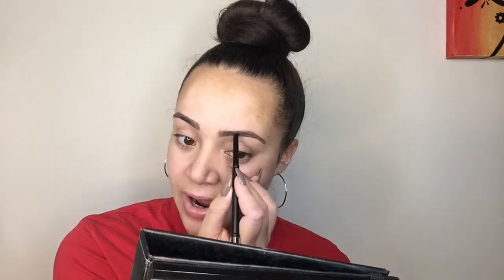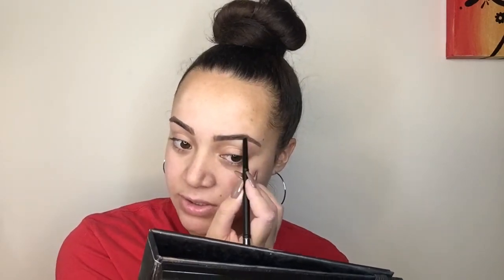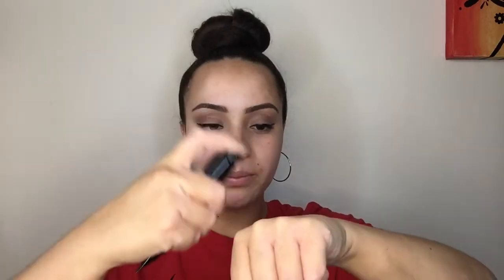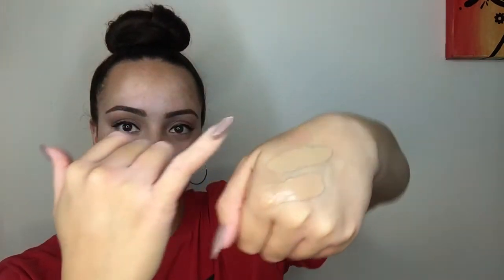CHEAP MAKEUP REVIEW! | Kmart OXX | Litia Adam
HEY ITS LITIA! I hope you're good! I hope you're happy! This is my cheap Australian makeup review ...

My names Litia just loving life with my friends and family! 🔥